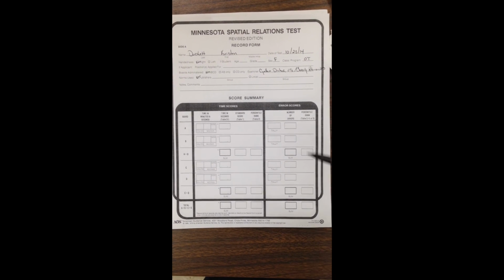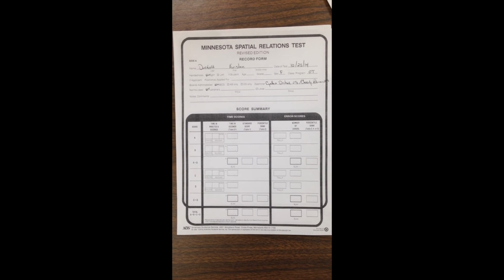Minnesota Spatial Relations Test